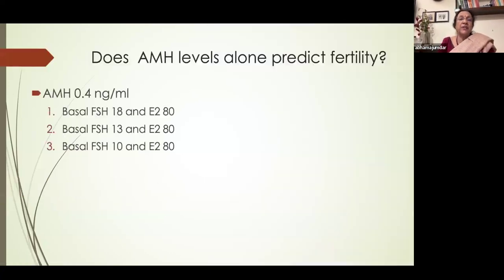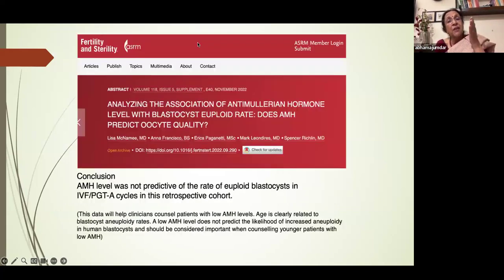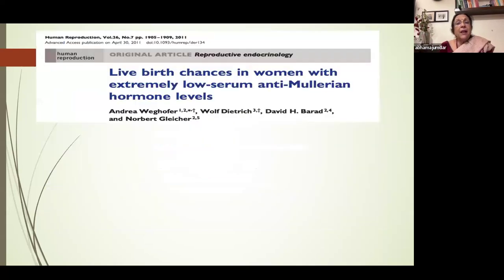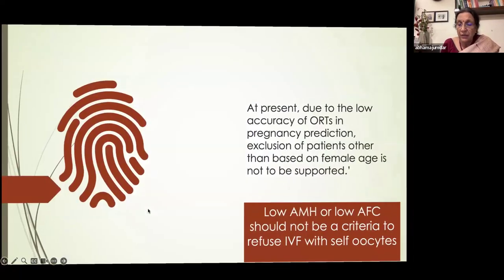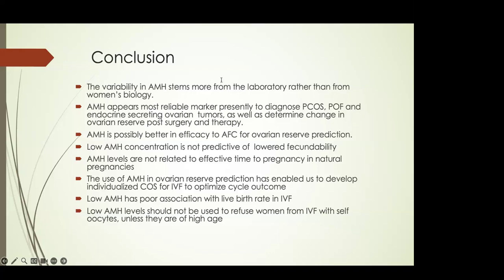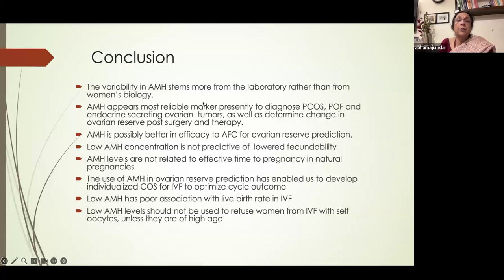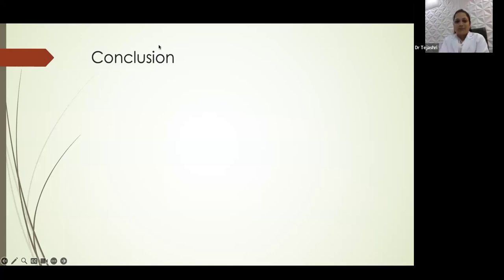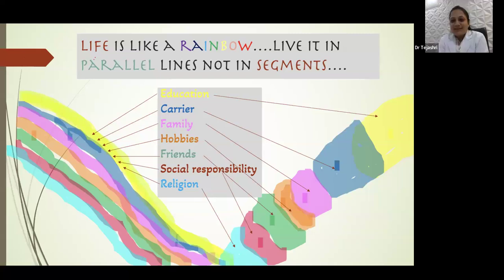Master class by Dr. Abha Majumdar - 7:00 PM 20th June 2024